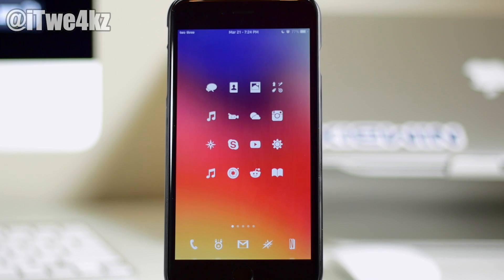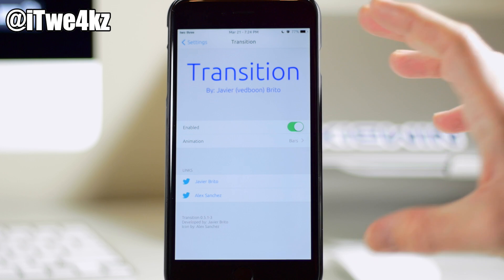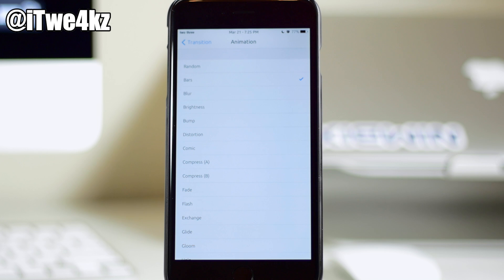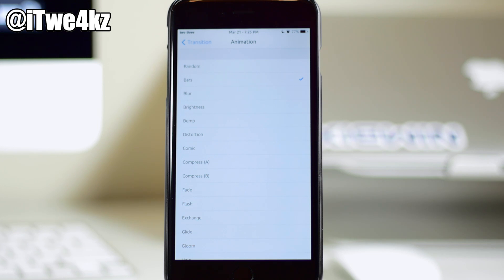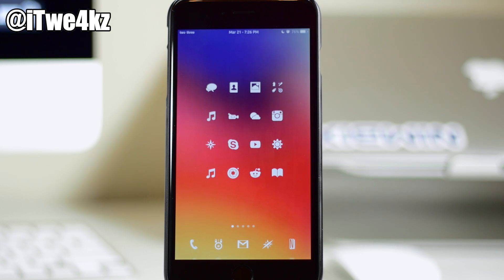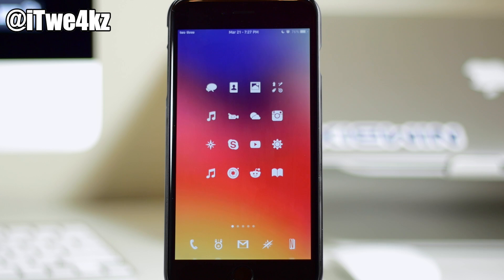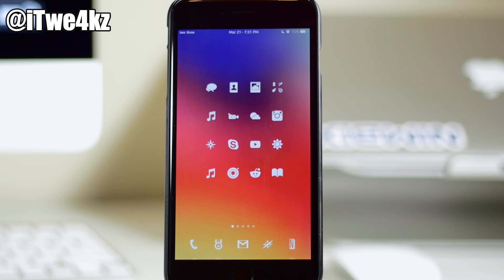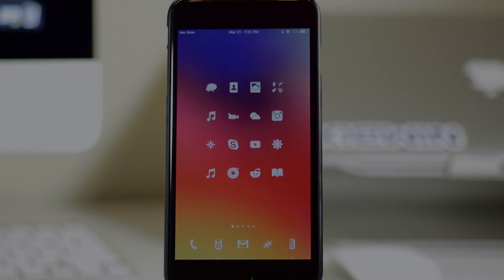Transition - iOS 8 Cydia Tweak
Twe4kz & Themes for iOS 8

How to Jailbreak your Device

BE SOCIAL WITH ME!